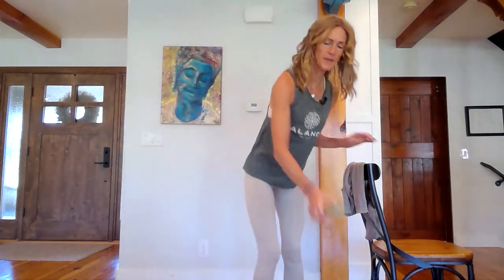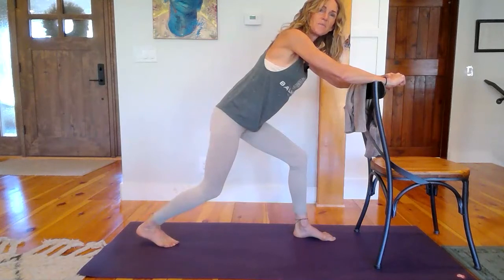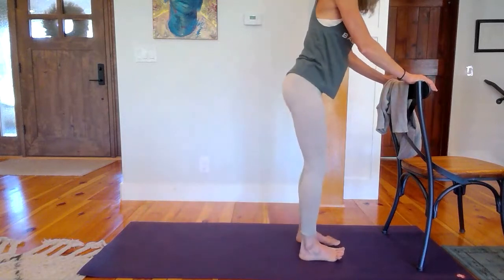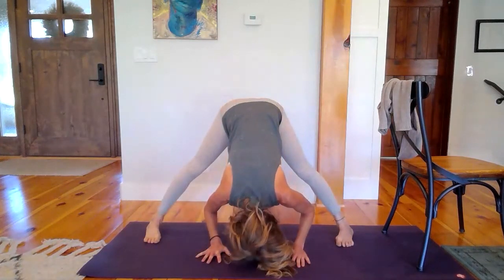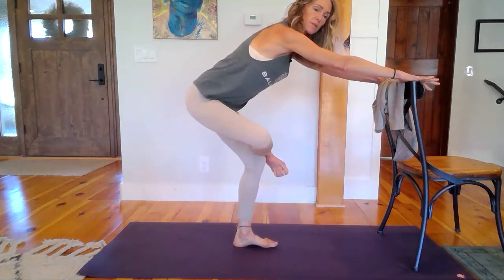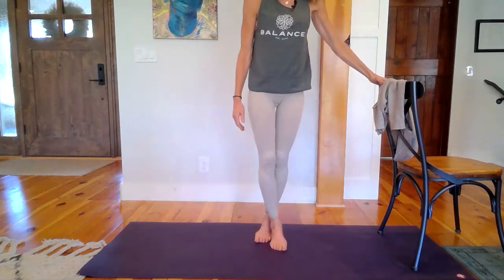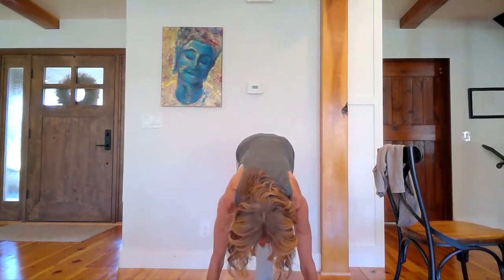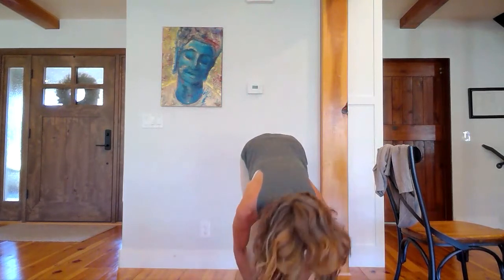Yoga Stretches for Injury Prevention | Linda Black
Hey Yoga Lovers
"👉Welcome  to an empowering yoga journey with Linda Black! In this video, we'll guide you through a series of gentle yet effective yoga stretches designed to prevent injuries and promote overall well-being.

Whether you're an athlete, a fitness enthusiast, or simply looking to improve your flexibility and reduce the risk of injury in your daily life, these yoga stretches are perfect for you. Linda Black, an experienced yoga instructor, will lead you through each stretch, emphasizing proper alignment and breath control.

These stretches target key muscle groups, enhancing your body's flexibility and mobility, and are especially beneficial for athletes and active individuals. Incorporate them into your daily routine to improve performance, reduce muscle tension, and enhance your overall quality of life.

👉Join us in this holistic approach to injury prevention, and let's embark on a journey towards a healthier, more balanced you.

Before any physical activity that requires gross motor movement, it is important to warm up the muscles that are about to work. Of equal importance is actively stretching (statically) those same muscles at the end of the physical activity in order to keep them supple and mobile and prevent injury.
This 10-minute cooldown will serve your body well after a hike, bike, run, walk, tennis match, etc. Skip the explanation and begin at 4:10.

⏰ Video Duration: 00:15:20

Thank you for supporting “ Linda Black ” you can follow me on the Social Media Links